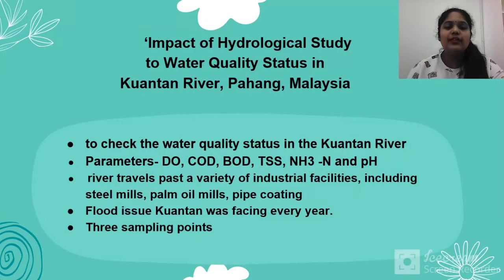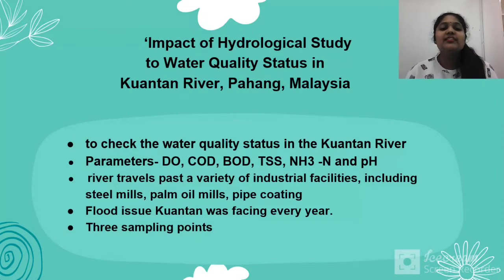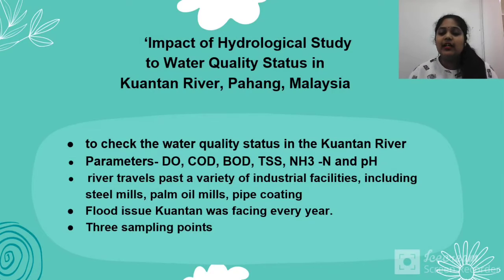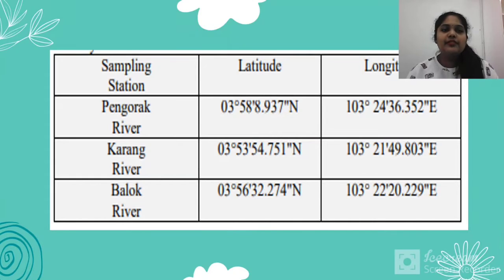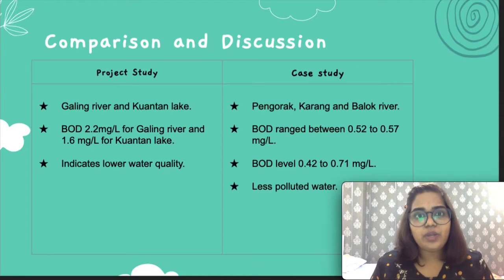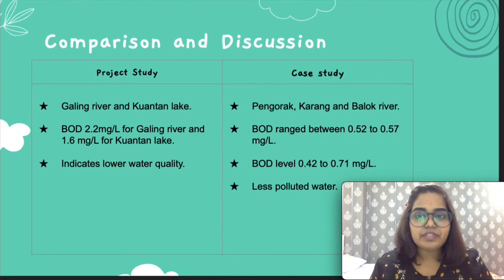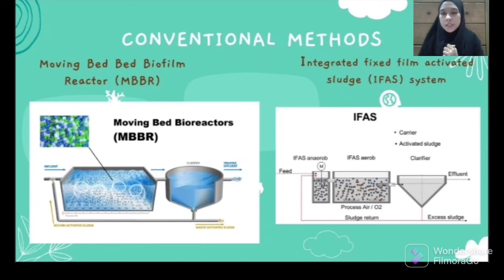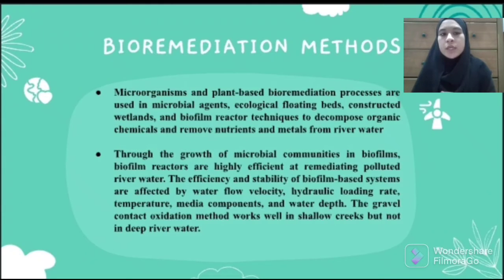VIDEO GROUP A